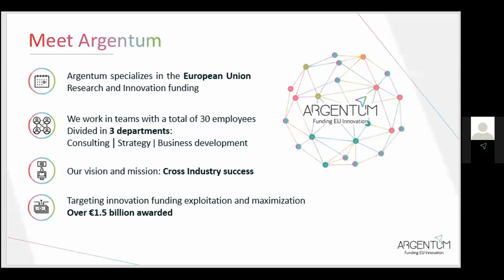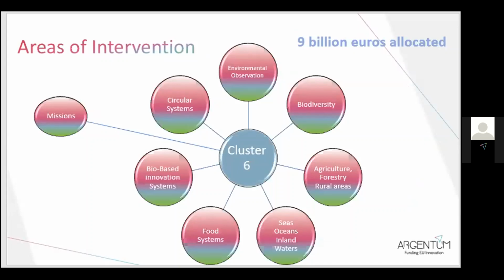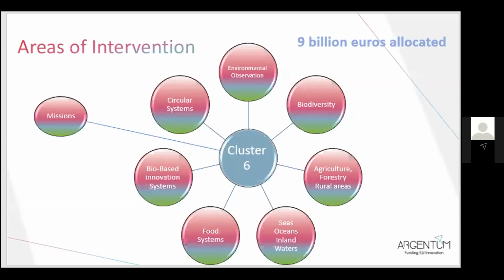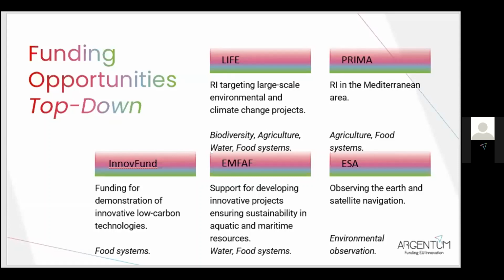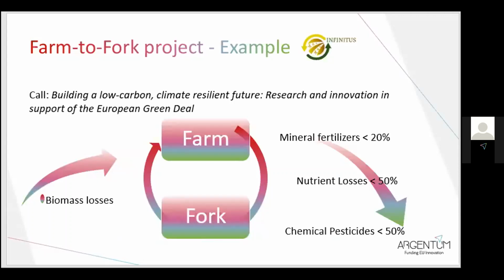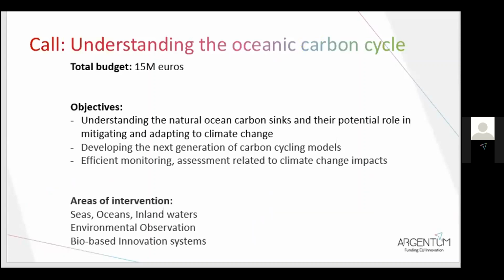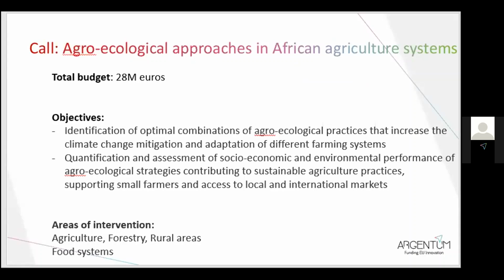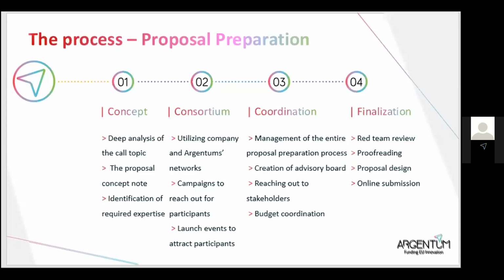Intro to Horizon Europe's Cluster 6 - Hosted by Lee Cohen, Business Development Manager at Argentum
In this webinar we discuss various EU funding opportunities for innovative greentech companies. We offer an overview of Horizon Europe's Cluster 6, and present Argentum's multi-submission approach to non-dilutive funding